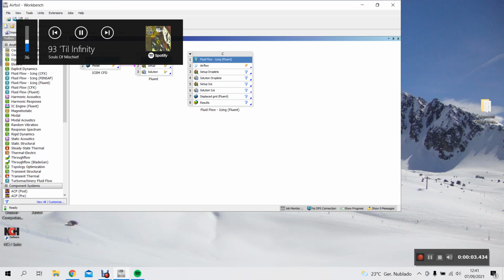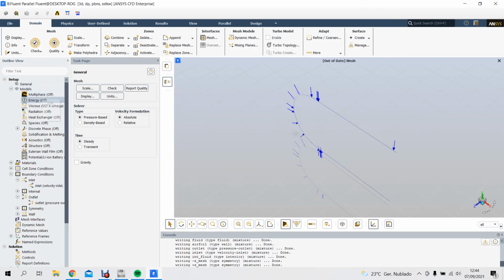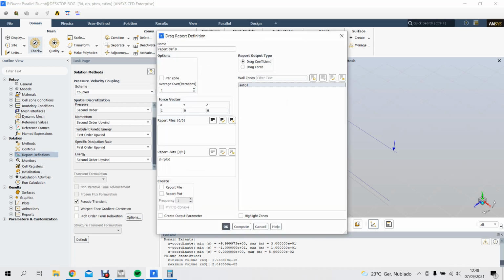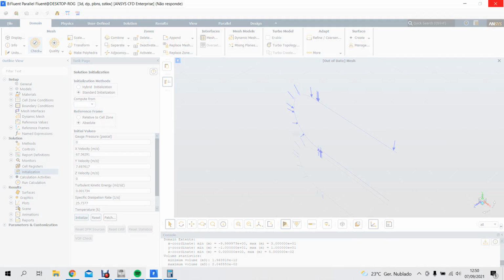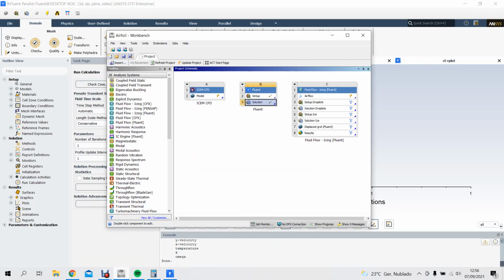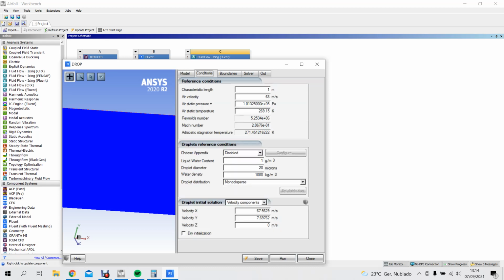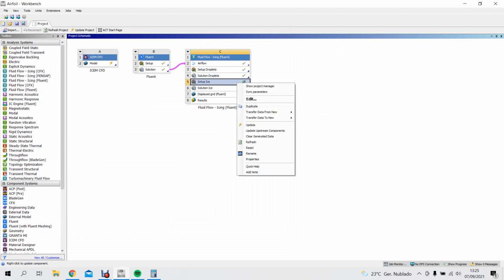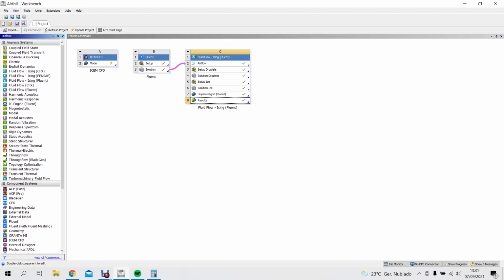ANSYS ICEM, Fluent and Fensap-Ice Tutorial (Part 2 - CFD and Icing simulation)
2nd Part of the video. Sorry for the runny nose noise and lack of mouse pointer in the video...

Values used:
Airfoil chord: 1m
Airflow speed: 68 m/s
Angle of attack: 6,5º
Air Density: 1,328 Kg / m3
Airflow temperature: -4ºC
LWC: 0,25 g/m3
MDD:  20 * 10^-6 m
Turbulent Intensity: 0,05 %
Turbulent Viscosity Ratio: 5
Icing Duration: 10 seconds

CFD Model used: K-omega SST with energy equations

00:00 Explaining of the mistake in part 1 and correction
00:42 Initializing Fluent
01:17 Boundary importation into Fluent
03:47 Setup of the Fluent settings
06:28 Creating report definitions and monitors
13:13 Initialization and computation of solution
17:28 Initialize FENSAP-ICE within workbench
18:15 Setup and computation of droplets
22:35 Setup and computation of ice
24:10 Final solution (forget about the 10min later caption)